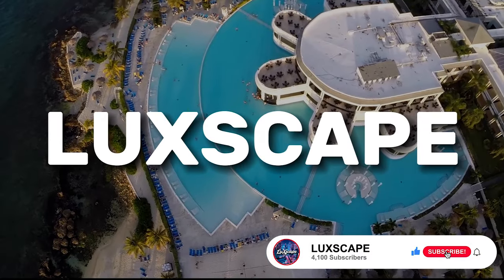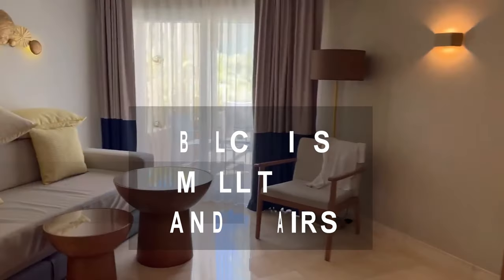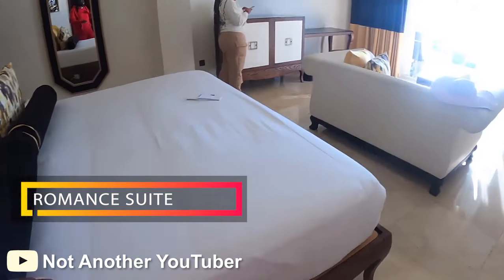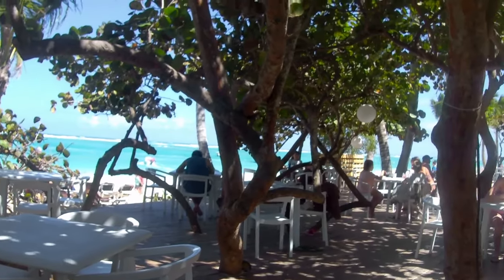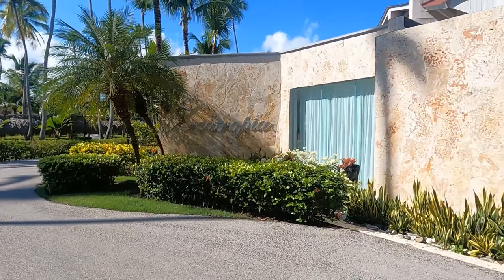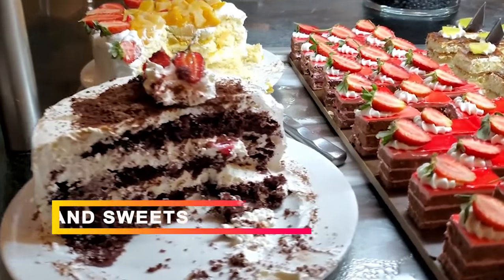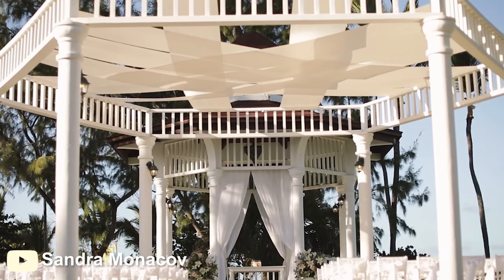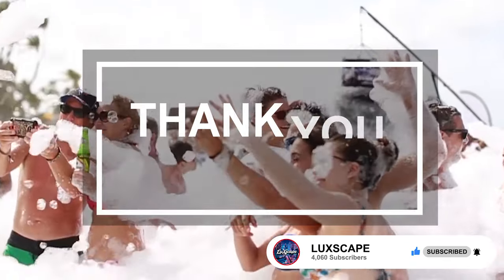Grand Palladium Punta Cana Resort & Spa (All Inclusive) | Honest Review & Full Tour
Grand Palladium Punta Cana Resort & Spa (All Inclusive) | Full Hotel Tour & Honest Review

Hello,
In this video we will be giving you a full review of the grand palladium punta cana. If you want to find out if you should book the grand palladium dominican republic then watch this full video. So if you enjoyed this video and want to book a stay online for the grand palladium punta cana bavaro you can via hotels.com, booking.com and travelrepublic.com. To get the best rates for grand palladium you can book

We review the best all inclusive resorts punta cana so if you are visiting the Dominican republic 2023 then watch this video on best all inclusive resorts dominican republic. In particular grand palladium punta cana hotel tour. A full tour of the grand palladium bavaro suites resort & spa punta cana.